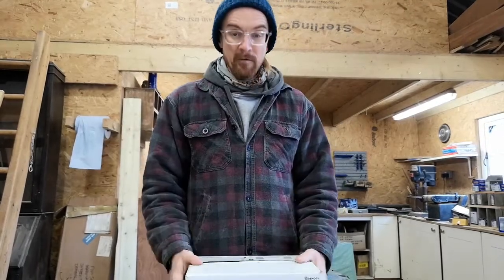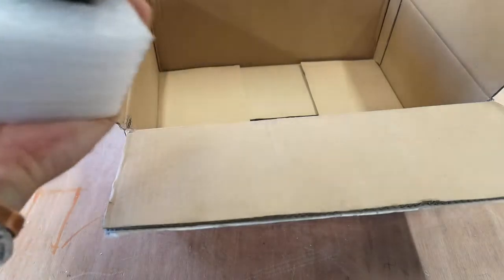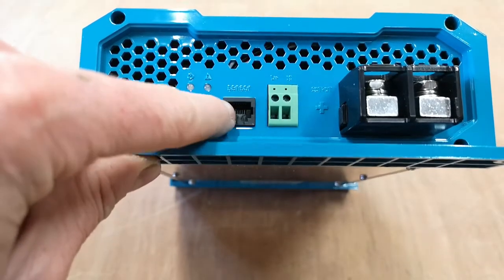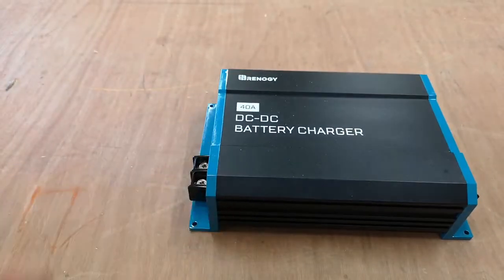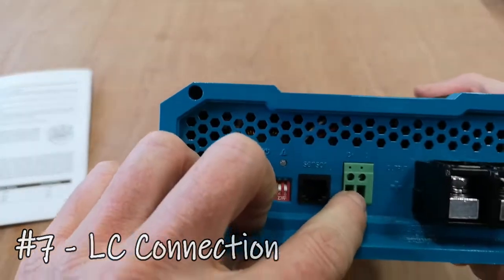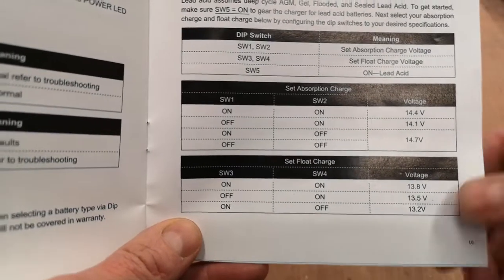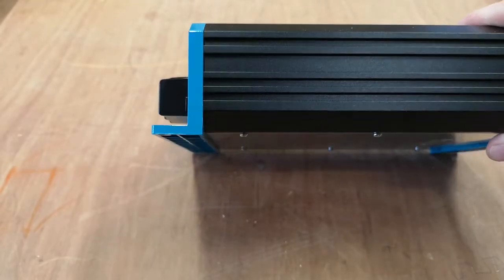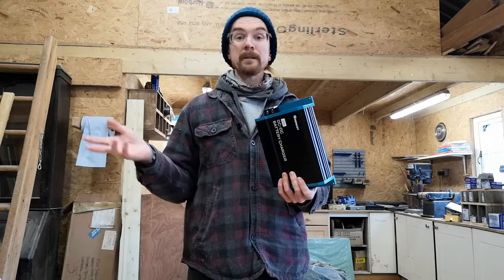Renogy 40A DC to DC Battery Charger | UNBOXING & How It Works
Are you considering the Renogy DC to DC battery charger for your campervan?

We've covered all aspects of the Renogy DC-DC Battery Charger, including its construction, manual details, how it works and the typically overlooked subject of alternator charging (Stay tuned till the end).

We have it installed on our campervan, charging a Renogy 200Ah Lithium Battery. We love its build quality and performance, and it's the cheapest of the competitors.

Still unsure whether you need a DC to DC charger? We dive deeper into this topic in our blog post

Alternatively, if you like the Renogy DC to DC charger but don't know what size to get, follow this step-by-step guide and use the calculators to find the perfect size DC-DC charger for your camper

❤️ Enjoyed this video? Subscribe to our channel and hit the notification bell to never miss a new video — and let us know if it has helped you, if it could be improved, and what other how-tos you would like to see in the comments!

Read More 📚

What size DC to DC charger do I need?

Do I need a DC to DC charger? | DC-DC vs VSR

Video Links 🔗

We may earn some commission if you make a purchase after clicking one. This pocket money will help Vandercamp Adventures grow at no extra cost to you. It’s a win-win situation!!

Cable Lugs

Cable Lug Crimping Tool

Chapters ⌛

00:00 - Intro
02:07 - Overview
04:06 - Components
05:29 - Measurements
05:56 - Ventilation
06:37 - Cable Terminations
08:11 - D+ Ignition Wiring
09:40 - LC connection
10:20 - DIP Switches
12:57 - Specification
13:48 - Mounting
14:42 - A Note On Alternators
18:05 - Thanks

Thank you to everyone who supports and engages with us. We appreciate you all so much.